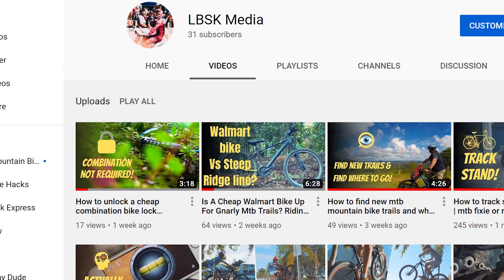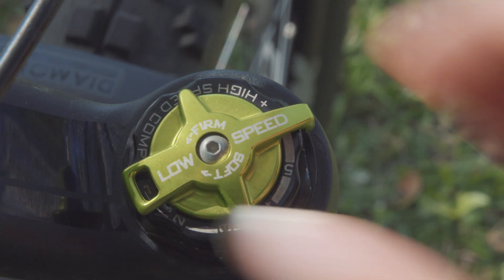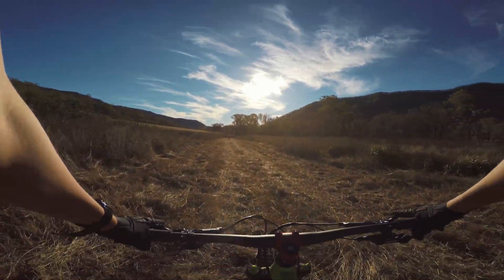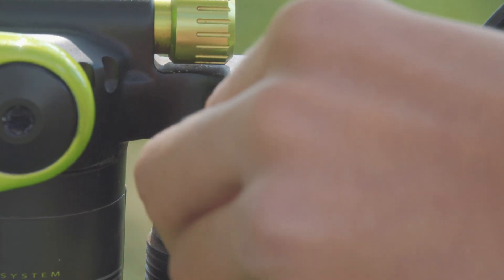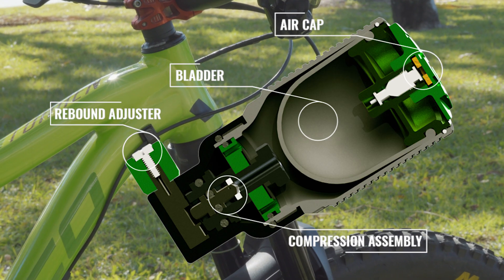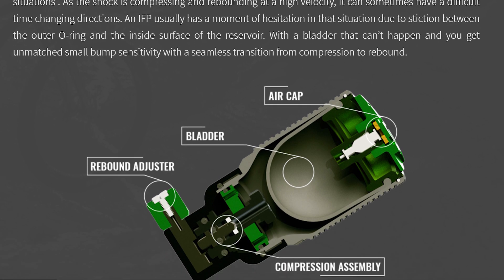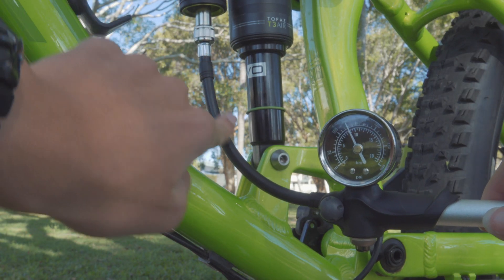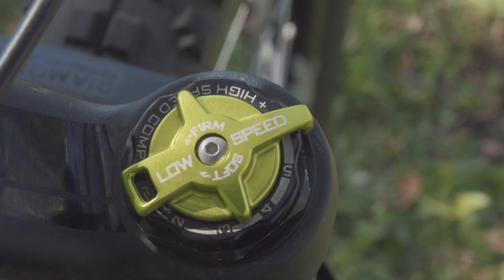How to fix DVO suspension | Topaz t3 squishy noise/lockout not working | diamond D1 harsh bottom out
If you don't know how to set up DVO suspension it often doesn't work. However with these few tips you'll be able to use your suspension to it's full potential.

I normally choose to make videos about topics I know will get a lot of views. But today’s a little different. I recently bought a new bike as my old one was getting to small for me. Thanks puberty. Anyway, spec wise their quite similar aside from one key area. The suspension. Where my old bike had a $500 fork and $300 shock this new bike has a $1,300 fork and $500 shock. It feels amazing. But it didn’t always feel that way.

The morning after I bought it second hand the shock was making this noise. I’d let you know that it definitely wasn’t making that noise when I test rode it. So, I messaged the seller only for him to reply… my logic was that it all dvo shocks must make that sound. Still I googled it only for some people in the comment section to say the shock needs a service. I didn’t want to pay over $200 just for the shock to not make that sound so I just dealt with it. Quickly I noticed that the 3-position lockout did noting, and I was slowly thinking I should probably get it checked out. It was only when I started adjusting my suspension when I discovered the solution.

The shock has two different air chambers. One is your standard air chamber which all air shocks have. But there’s another which is only found on DVO suspension known as bladder pressure located in the reservoir of the rear shock. A bladder is basically a balloon which is filled with air and seated to the end cap. The bladder is filled with a high PSI to push back against the oil which creates pressure in the system. As the shock is compressed, oil flows through the system and starts to compress the bladder. I may have copied that straight from DVO’s website, but they wouldn’t mind. I hope.

Anyway, all you really need to know is that the bladder pressure should be in between 170-200psi. The guy that I bought it from had a whopping 0 psi in the shock making the oil flow freely in and out of the bladder. Creating that lovely noise.

The pressure also creates resistance when the lockout is engaged. Making the suspension firm.
You may notice that some pressure is lost each time you check the bladder. This happens because the tube off the shock pump must be filled with air before the gauge on the pump to receive the pressure. Every other time you check pressure in anything else like tire pressure this also happens however it’s less noticeable as a tire has a bigger volume than the bladder on your shock.

Lastly if your fork is making a harsh bottom out noise make sure that the low speed compression isn’t turned past one. I’m not sure why but the fork obviously doesn’t like it.

That’s it for this week’s video. If you enjoyed it, please make sure to do what every other youtuber tells you to do. Thanks guys.